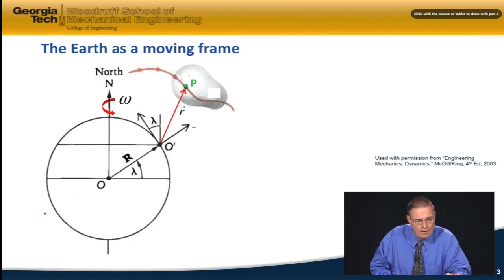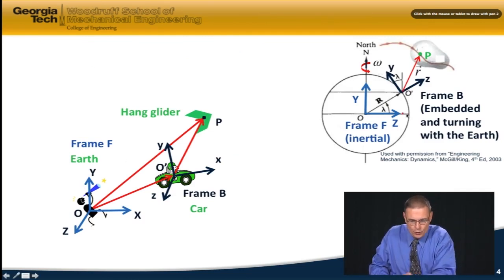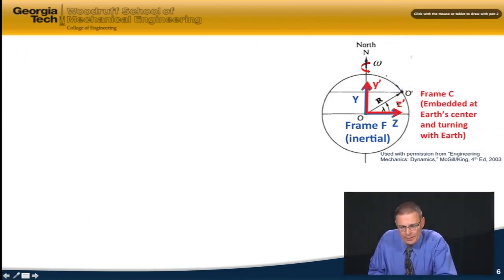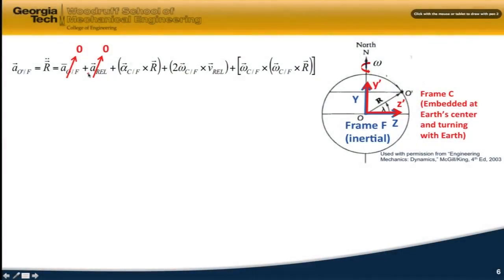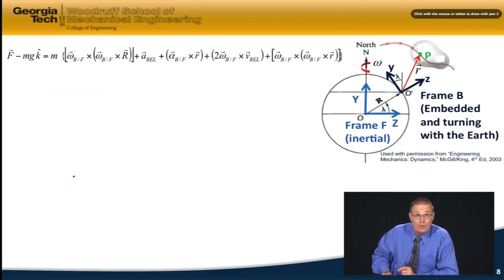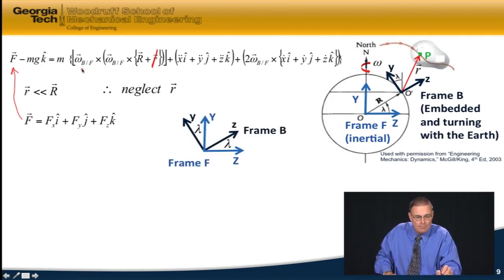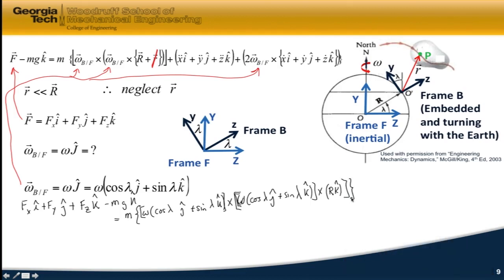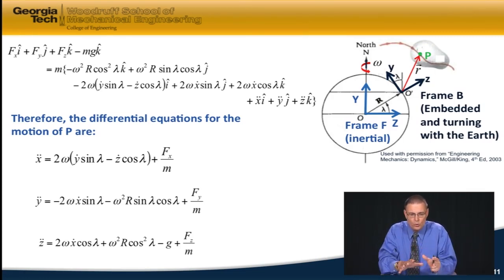Module 11: Equations of Motion for a Particle Moving Close to the Earth - Advanced Engineering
Link to this course:
Module 11: Equations of Motion for a Particle Moving Close to the Earth - Advanced Engineering Systems in Motion: Dynamics of Three Dimensional (3D) Motion

This course is an advanced study of bodies in motion as applied to engineering systems and structures.  We will study the dynamics of rigid bodies in 3D motion.  This will consist of both the kinematics and kinetics of motion.  Kinematics deals with the geometrical aspects of motion describing position, velocity, and acceleration, all as a function of time.  Kinetics is the study of forces acting on these bodies and how it affects their motion.
Recommended Background:

To be successful in the course you will need to have mastered basic engineering mechanics concepts and to have successfully completed my course entitled Engineering Systems in Motion: Dynamics of Particles and Bodies in 2D Motion.”   We will apply many of the engineering fundamentals learned in those classes and you will need those skills before attempting this course.

Suggested Readings:

While no specific textbook is required, this course is designed to be compatible with any standard engineering dynamics textbook.  You will find a book like this useful as a reference and for completing additional practice problems to enhance your learning of the material.

It really changed my perception of viewing things around me. Dr. Whiteman is an expert at teaching mechanics. I recommend this course for all the non-circuit branches of engineering.,Thanks a lot to such a helpful platform to have access to such competent & great teachers for them who don't have so in their university but they are passionate and curios to learn